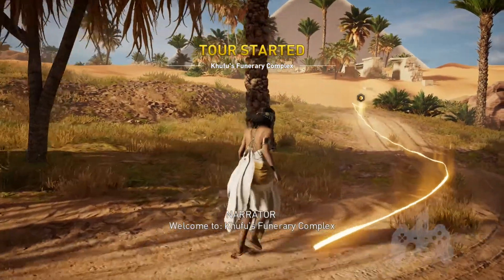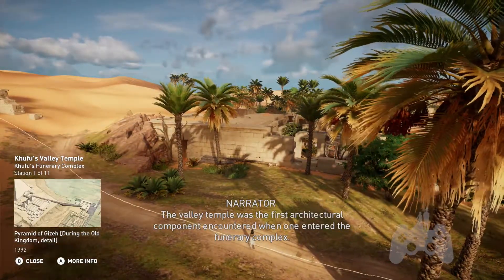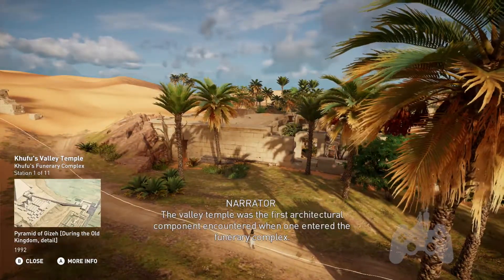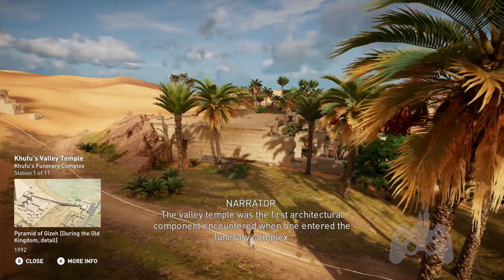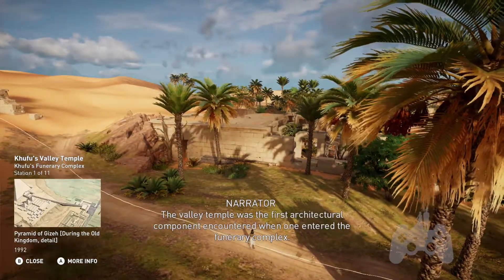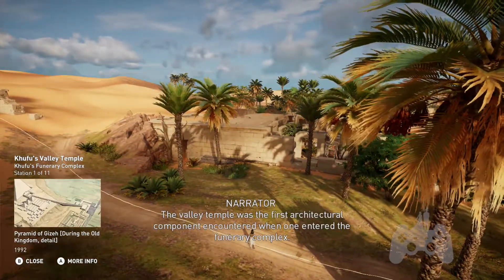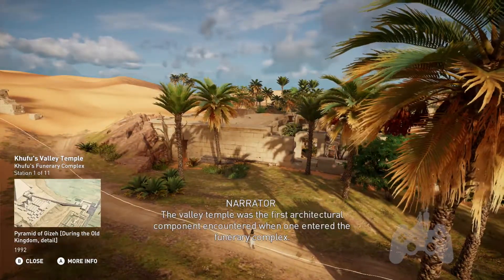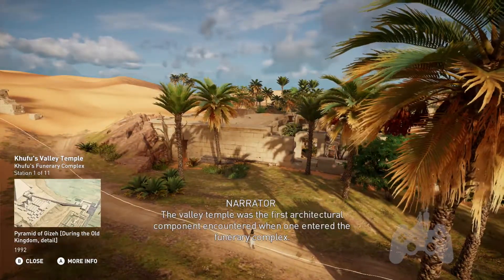Pyramids - Khufu's Funerary Complex